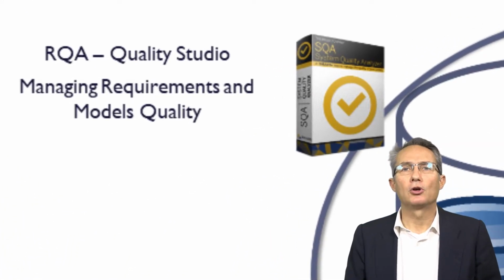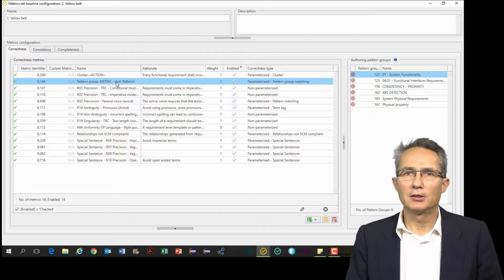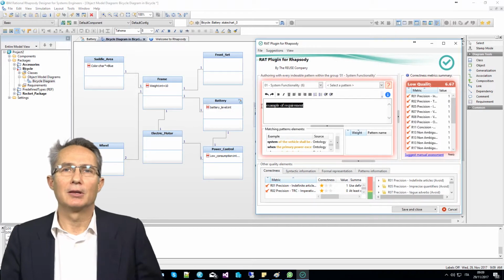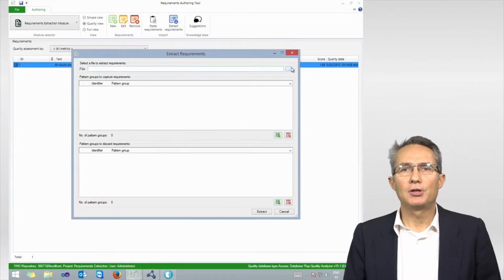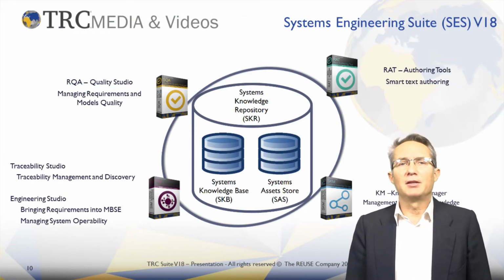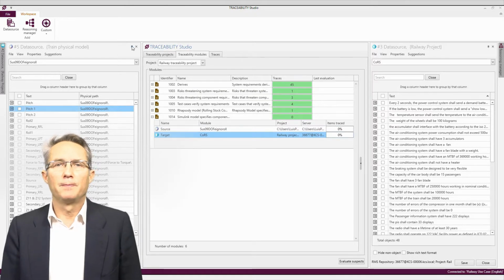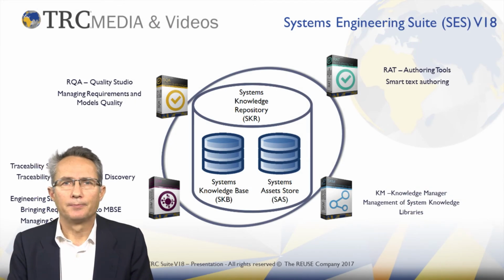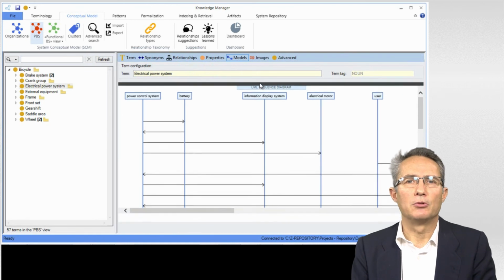The REUSE Company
The company slogan is Leveraging Knowledge Centric Systems Engineering. All our products apply common and shared ontologies to provide quality, v&v, traceability, interoperability, communications and reuse services.
With our product RQA - Quality Studio, you can manage requirements and models quality. RAT - Authoring Tools, helps you with smart text authoring.
Traceability Studio, to manage and discover traces.
KM - Knowledge Manager, manages the system knowledge libraries.